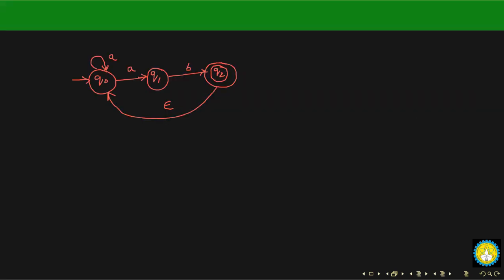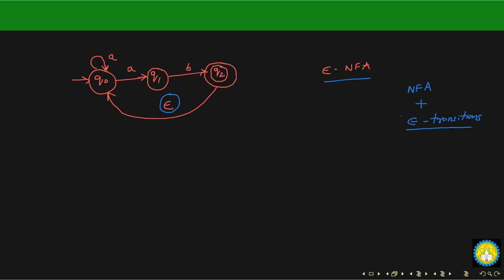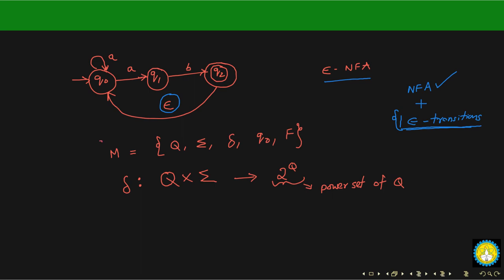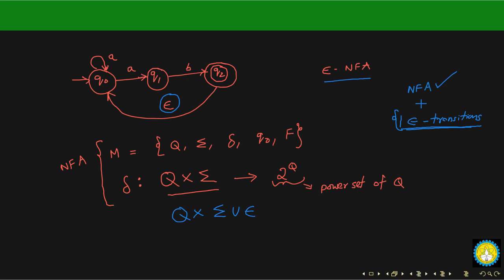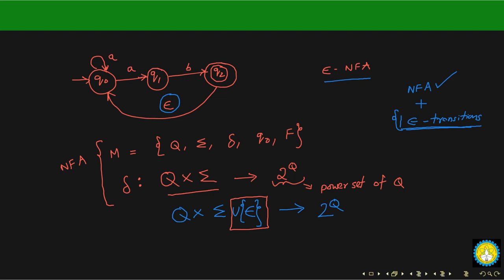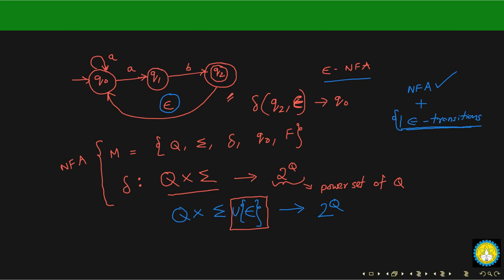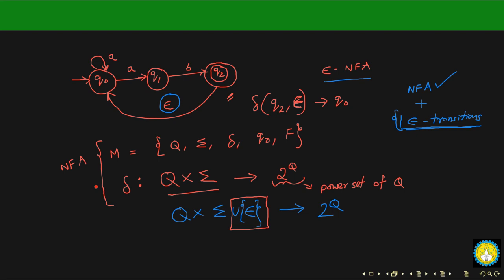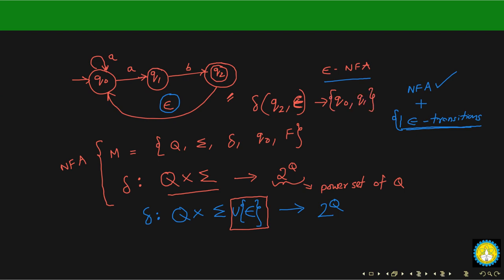Mathematical Definition of an epsilon NFA